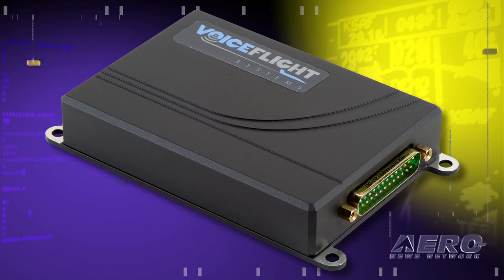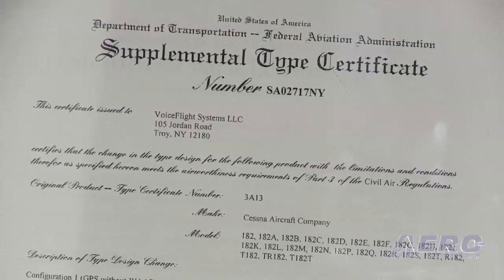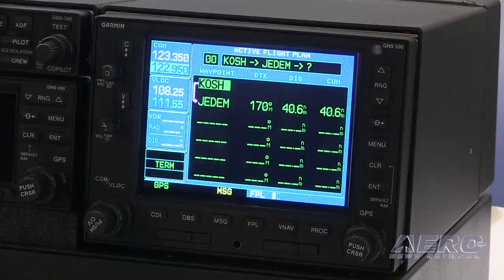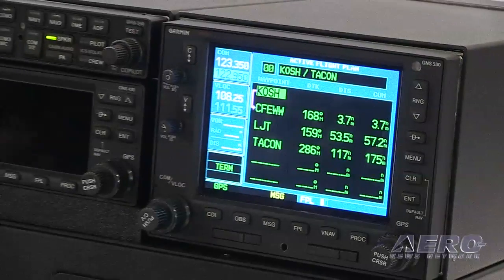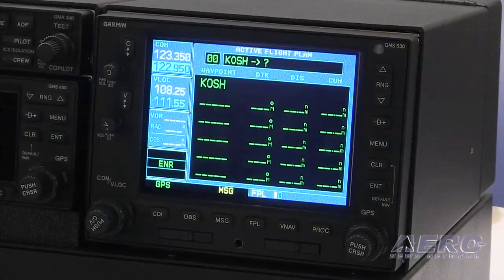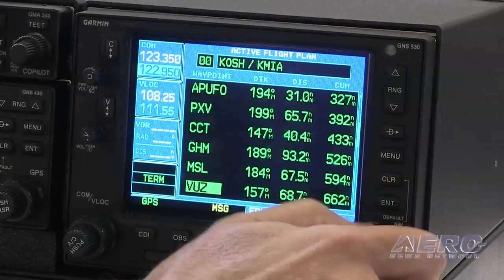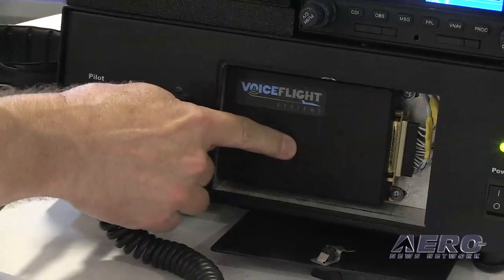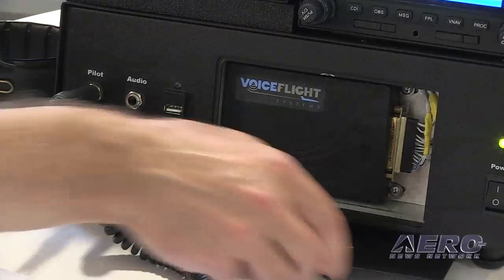Aero-TV: VoiceFlight Systems - Flight By Voice Command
It's Time To TELL Your Avionics Who Is Boss...

Fess 'Up... you talk to your instrument panel... you know you do and its time to simply confess and get over it. Because... now it may actually do you some good. VoiceFlight Systems has received an amended STC that expands the applicability of its "revolutionary" VFS101 pilot speech recognition system to include the popular WAAS enabled GNS430W and GNS530W navigation units.

The enhanced VFS101 retains the exceptional speed and accuracy of the original unit, but now allows pilots to directly enter and edit the active flight plan on GNS430W/530W GPS units. New to the VFS101 is a novel Airway Compression feature that allows long flight plans to be entered within the 31 waypoint limitation of the GPS units. Pilots can now enter Boston to Florida (e.g. BOS V3 PBI) in seconds with a simple speech command.

The VFS101 was the first speech recognition system certified by the FAA. It permits pilots to enter complex flight plan up to ten times faster than is possible with conventional GPS entry knobs. It also supports Direct-To operations and automatic expansion of Victor Airways.
VoiceFlight Systems has received Parts Manufacturer Approval from the FAA and the first production run of VFS101 units was put into circulation at Oshkosh 2011.